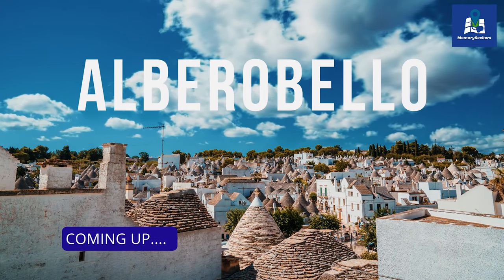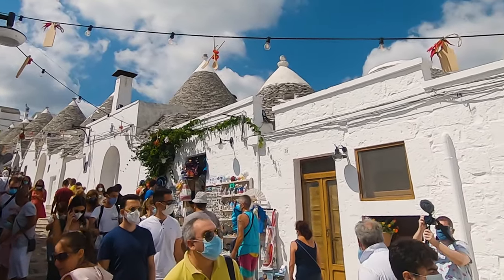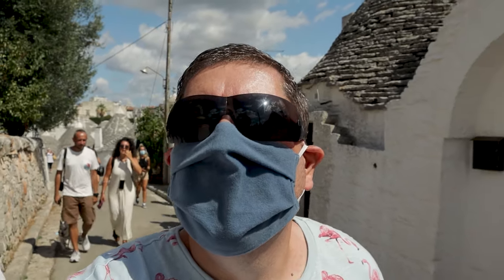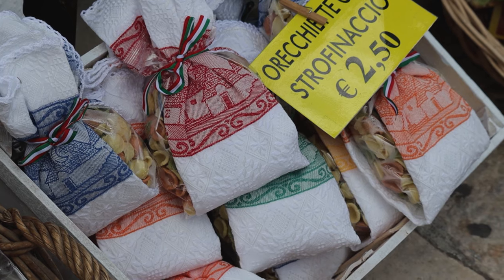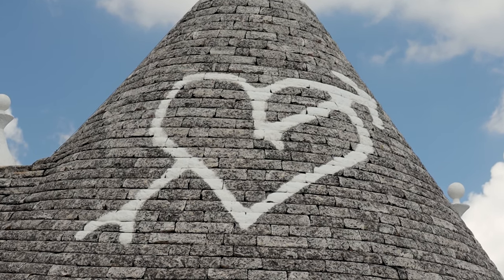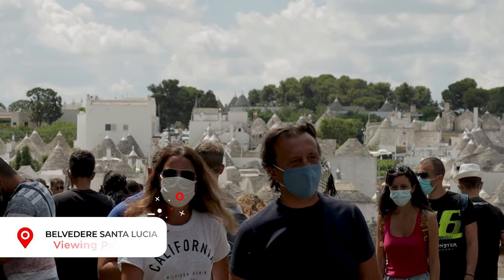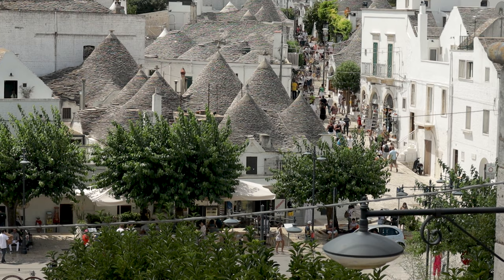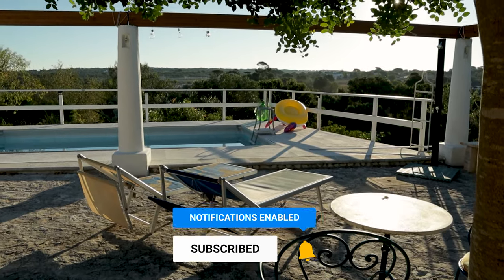Explore The Magical Stone Trulli Houses Of Alberobello, Puglia!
Alberobello, is a charming town in Puglia, famous for those dry stone conical topped Trulli huts. Some 1000 Trulli can be seen in Alberobello and it's not like anything you will have seen before. These tiny houses are amazing! Join our guide to spending a few hours in Alberobello on a busy August day but with lots to see and do!

TimeStamp:-
0:00 Intro
0:18 Getting to Alberobello
0:39 First look at town
2:03 Rione Monti District
3:01 Why were Trulli's built?
4:59 Aia Piccola District
5:36 Best views in town
7:36 Food
8:36 Next time.

Like the music we use? We get it from the 2 sites below.